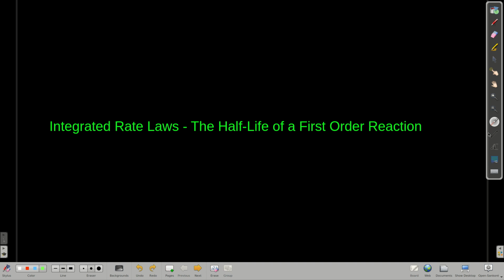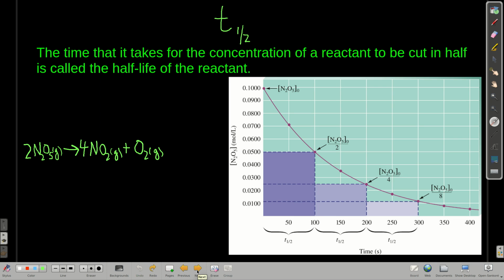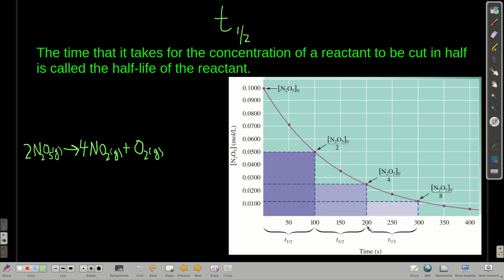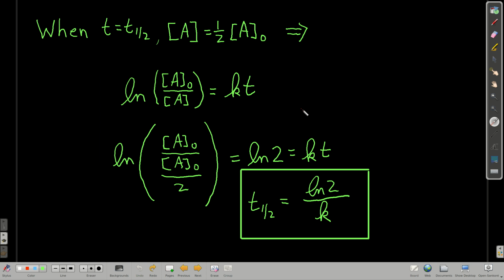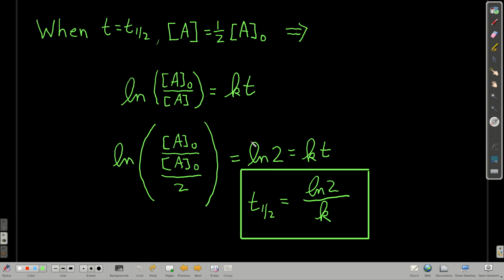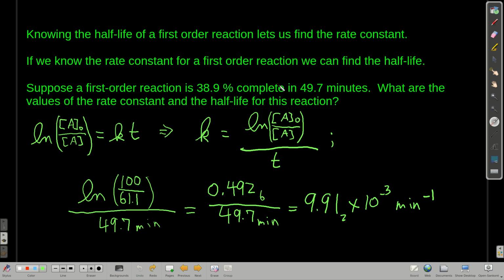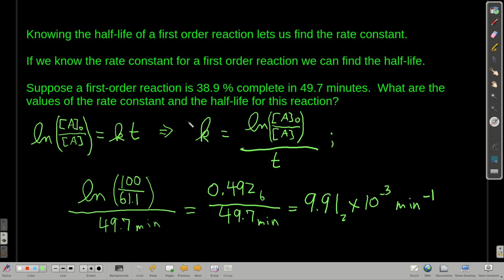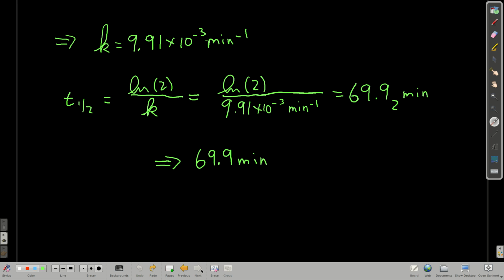Chem102HalfLifeFirstOrder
The half-life of a first-order process.